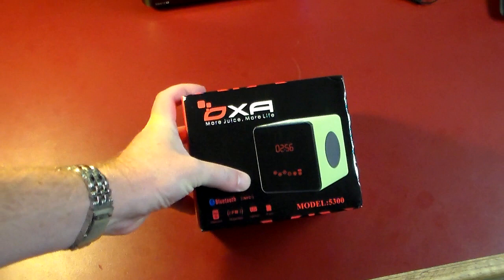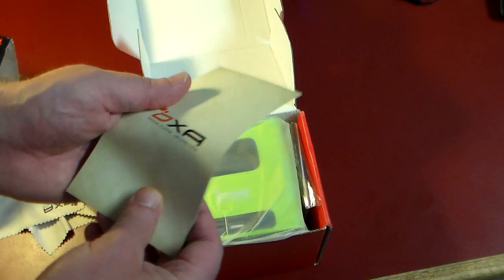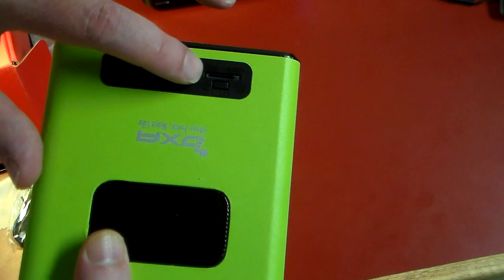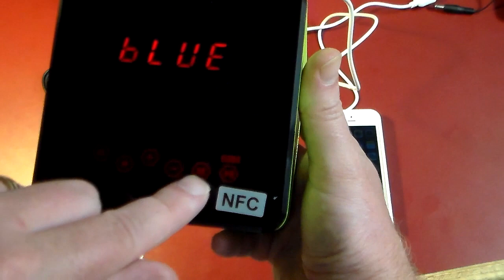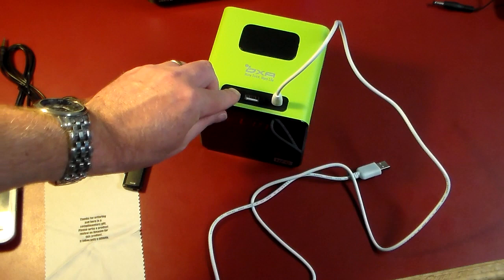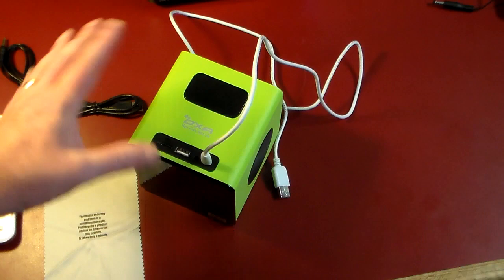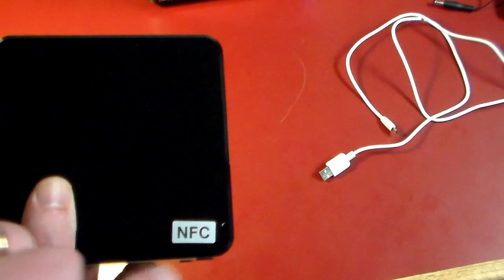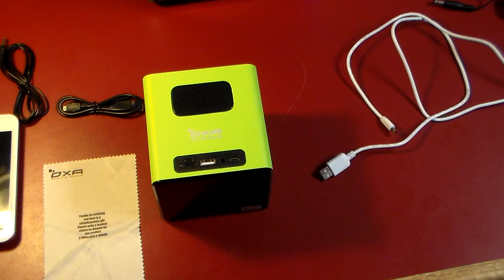OXA 5300 NFC Bluetooth FM Radio Stereo Speaker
This nice wooden box stereo desk speaker from OXA has a lot of neat features. Bluetooth, NFC, Line, USB, SD Card, FM Radio. Touch screen buttons to control. Sound is decent, but more of desk speaker, light listening type device. For $35 its feature packed and sounds good for the price point. I only wish it offered a clock of some sort and or an alarm clock feature as well. Overall a solid device though. Also the Polymer battery is replaceable and rechargeable. But only good for an hour or so of mobile playback.

Blue
Green as seen in video